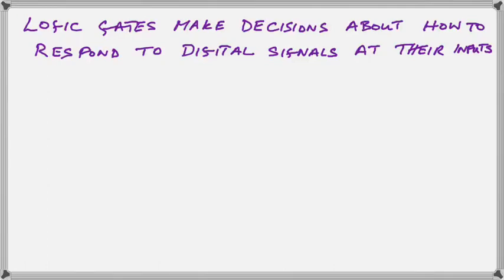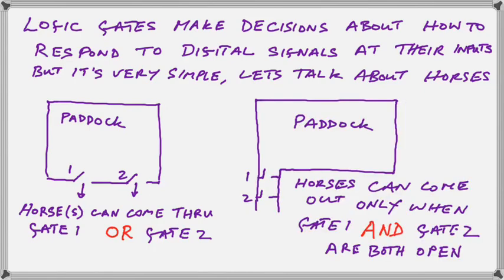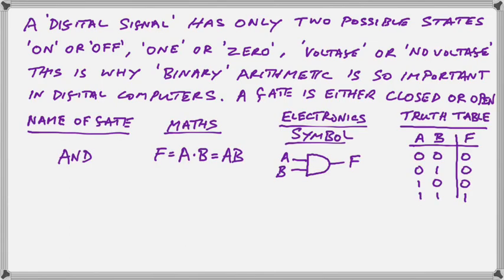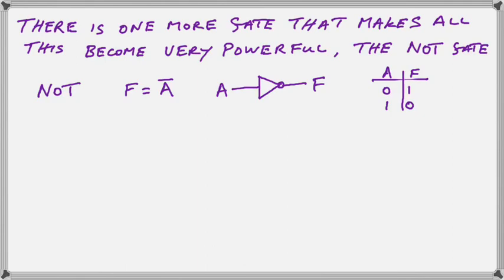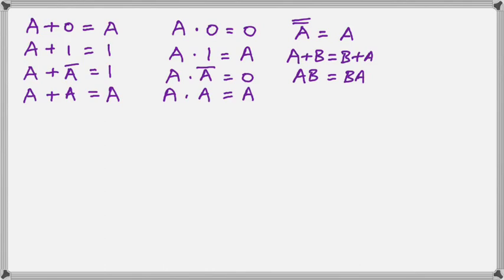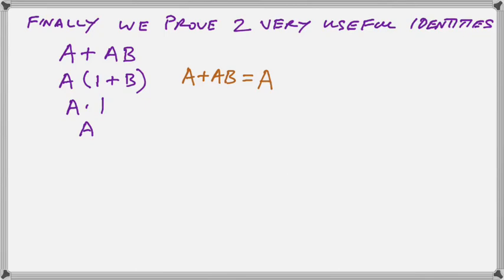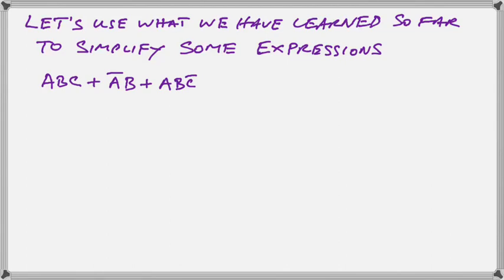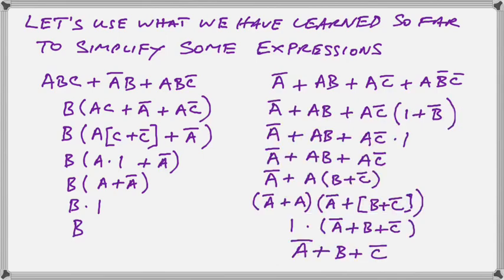Introduction to Digital Electronics, Truth Tables, Logic Gates and the rules of Boolean Algebra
Deriving the Rules of Boolean Algebra from Truth Tables and basic logic functions, AND, OR and NOT also distribution (distributive law) and commutation (commutative law) and association (associative law) and an introduction to DeMorgan's Theorem